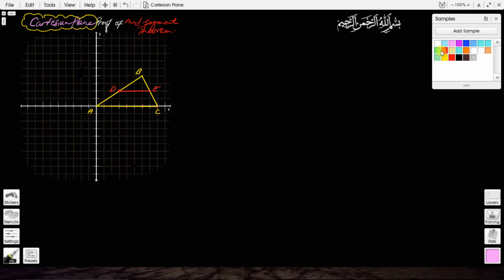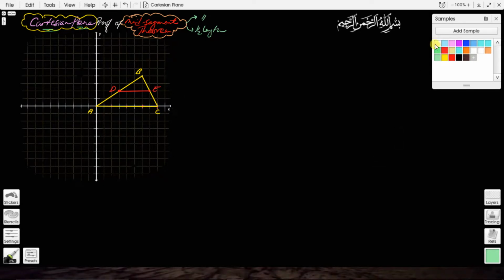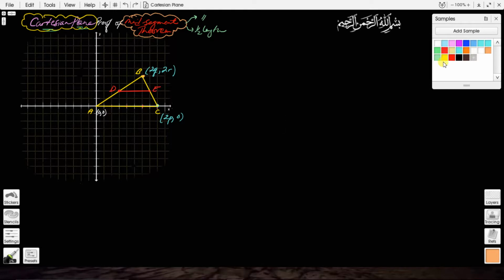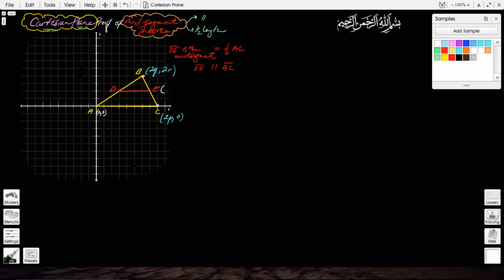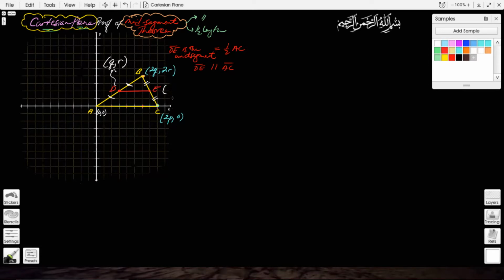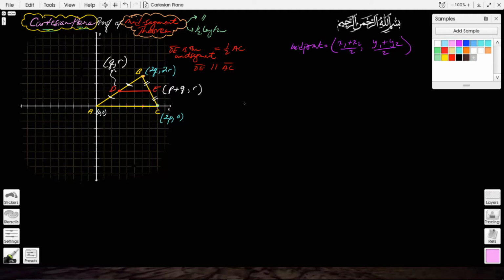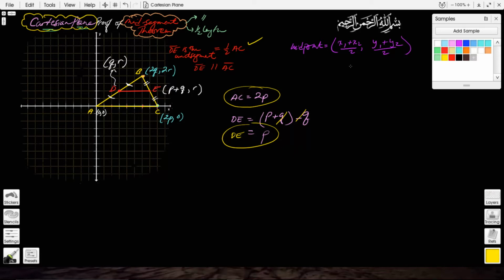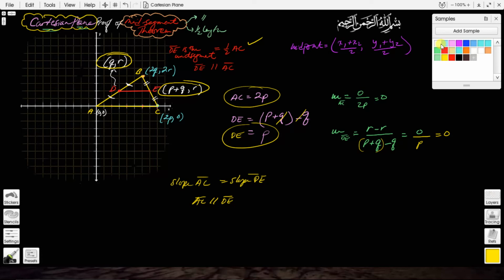Chap 5 (video 3) Geometry. Coordinate plane proof Mid Segment Theorem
This video illustrates the coordinate plane proof of the mid-segment theorem. The mid-segment theorem states that the mid-segment (segment joining the midpoints of two sides of a triangle) is PARALLEL to the third side and is HALF the length of the third side.